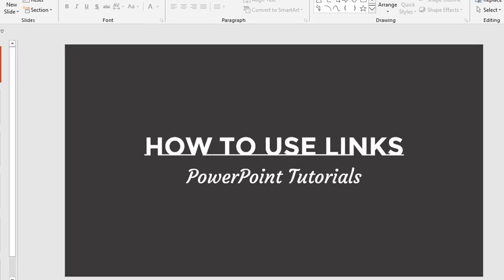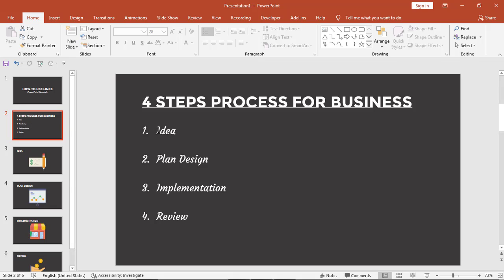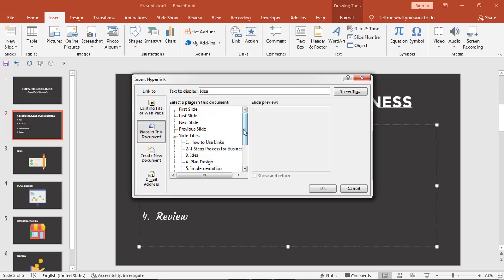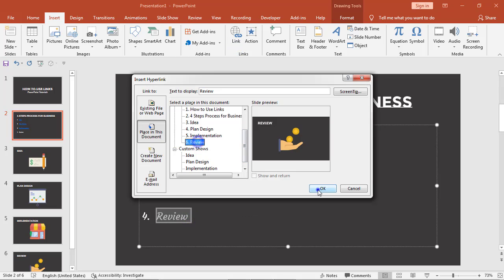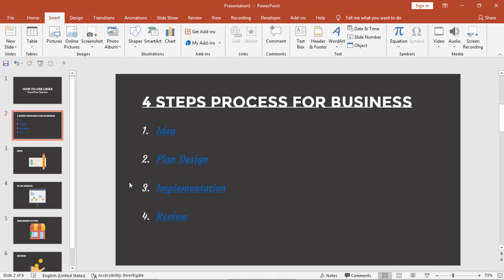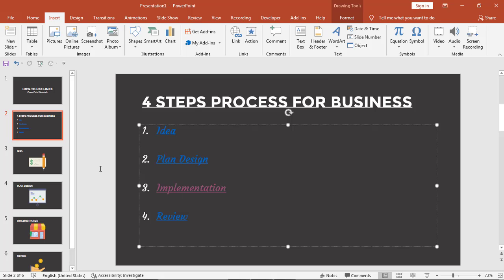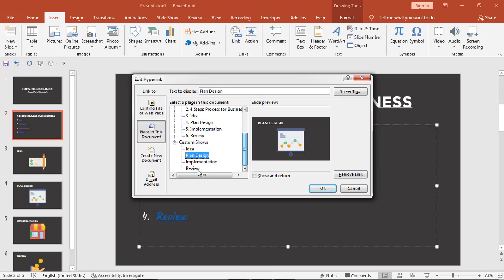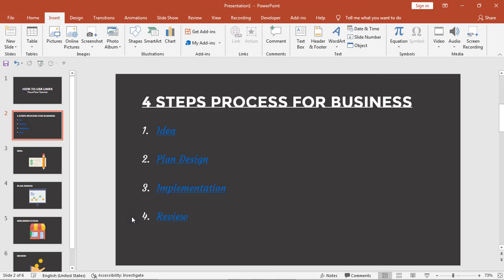Using Links effectively in PowerPoint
Lear how to use links in PowerPoint slides to make navigation more easy while presenting.
Easy tips and tricks for using PowerPoint like a Pro.

More from EdSolver Learning.
Get ready to learn the best course on Statistical Analysis and Research Using Excel.

Learn with 12.5 hours of complete instructional videos

Get hands on experience with industry relevant use-cases

Earn certificate of completion

Low price for limited time!
Gift yourself the power of knowledge.

Follow our Facebook page for more resources and updates.